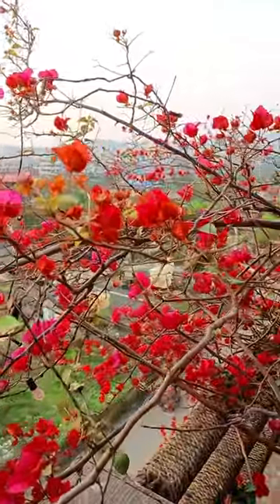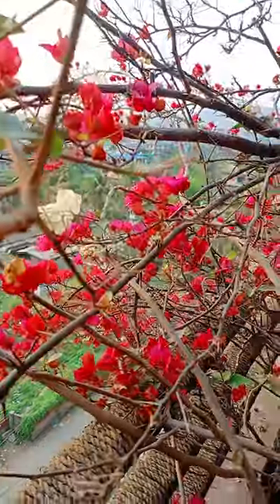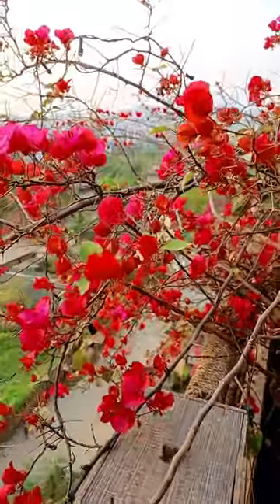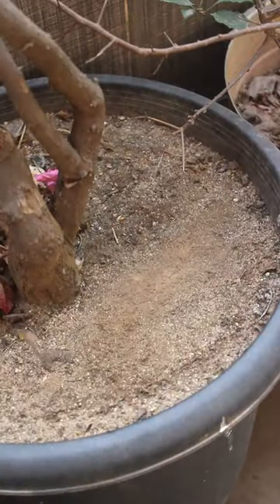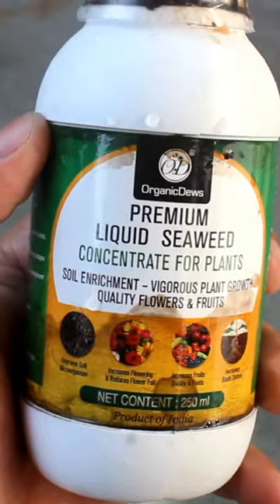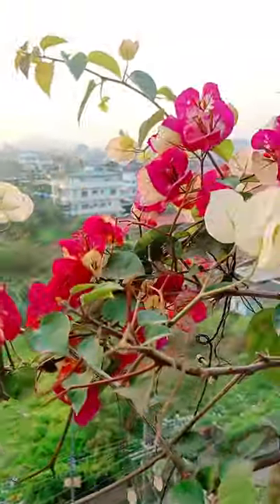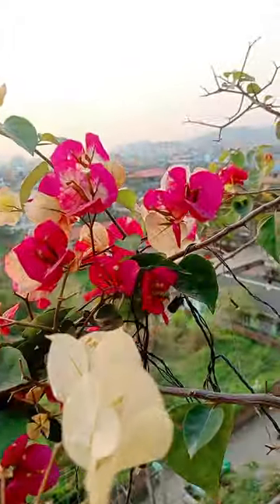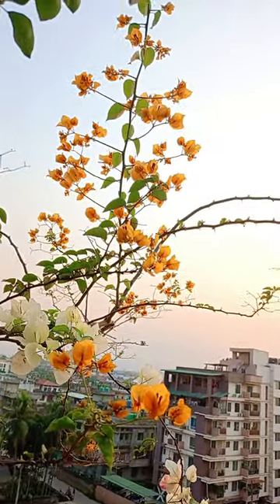How to water bougainvillea in a pot perfectly?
Here is how to water Bougainvillea in a pot perfectly. Not only for Bougainvillea plants, the same rules applied to all plants whenever we grow them pot. Many people actually under water their plants. Proper watering habit is needed for healthy plants.